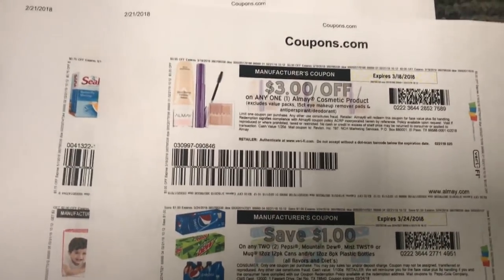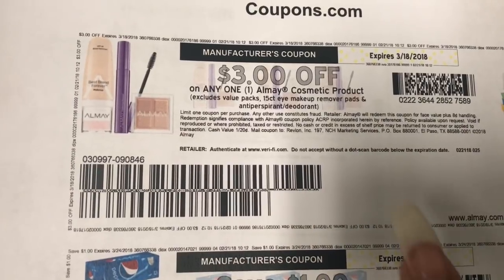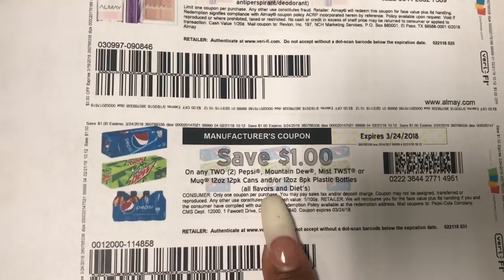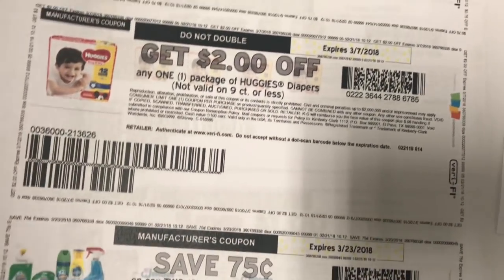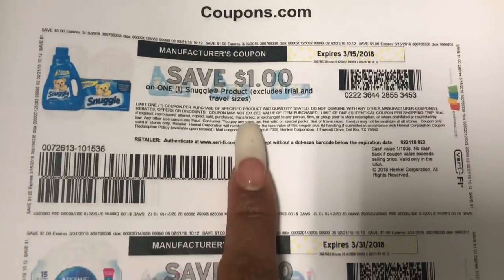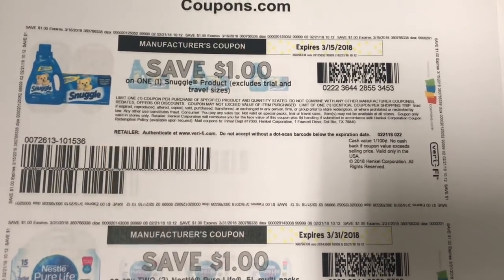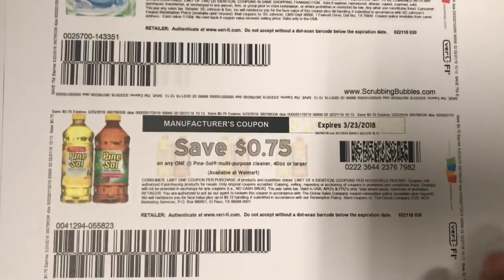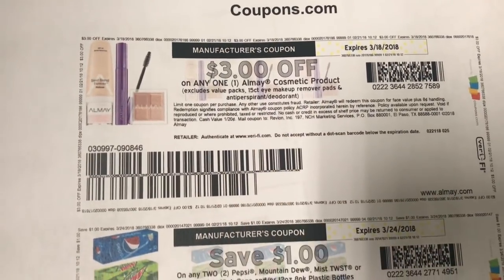Coupons.com NEW COUPONS to PRINT $3 off Almay & More!